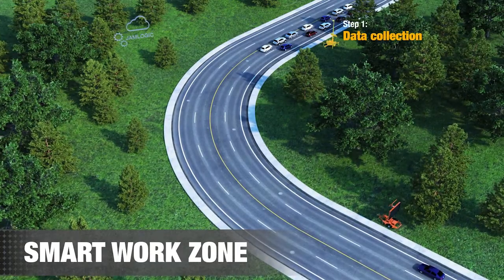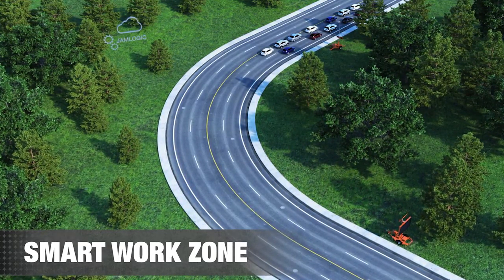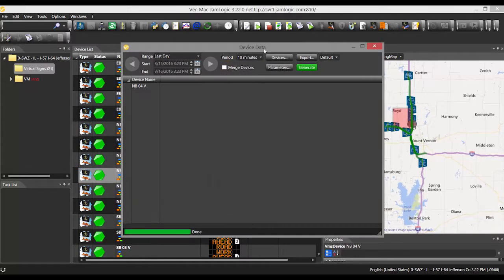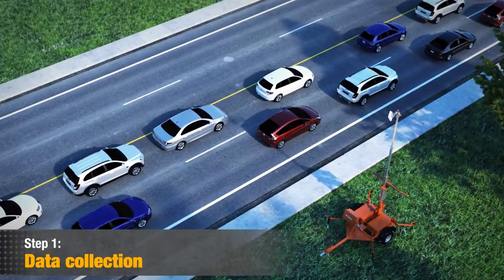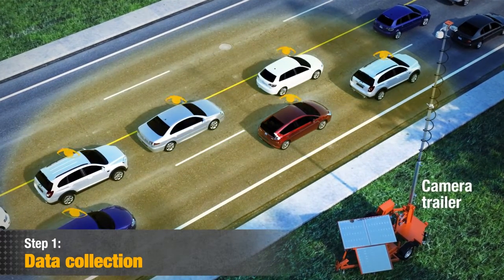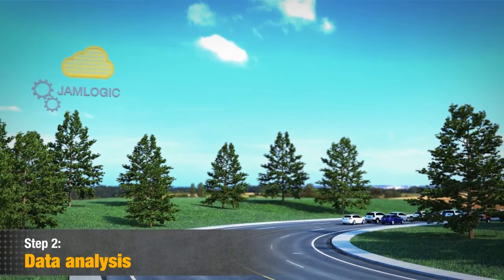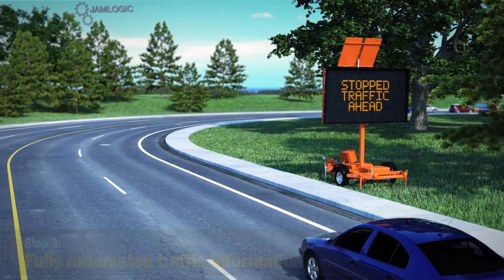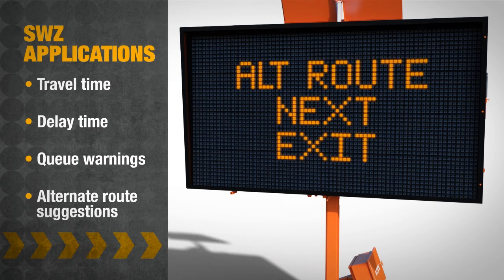Ver-Mac - The Leader in Smart Work Zones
Todd Foster, Ver-Mac's V.P. of ITS engineering describes what is a smart work zone...